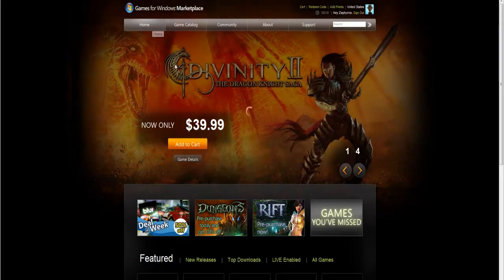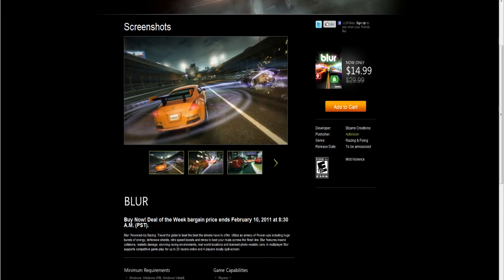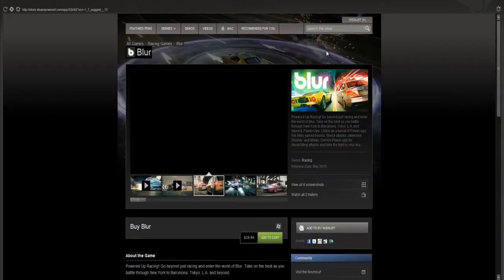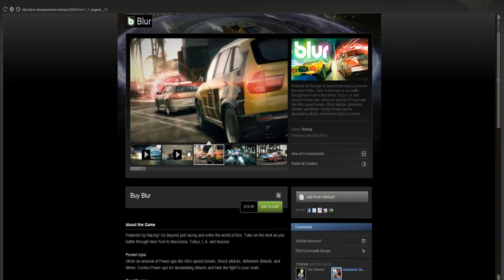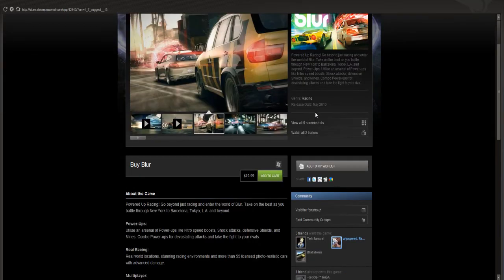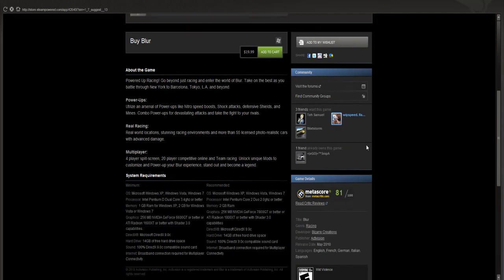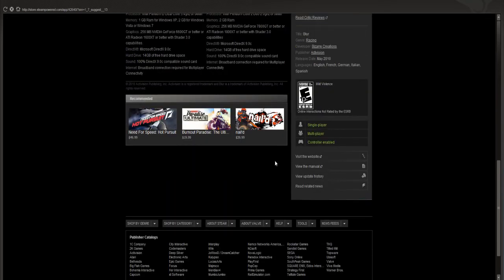Steam Vs. Games for Windows Marketplace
This was just a fast comparison on the two platforms. Not a real indept look., I'll do that someday.